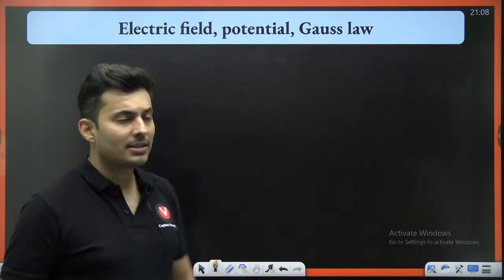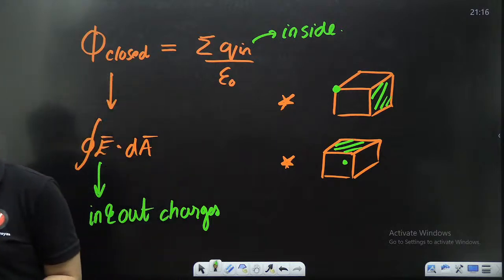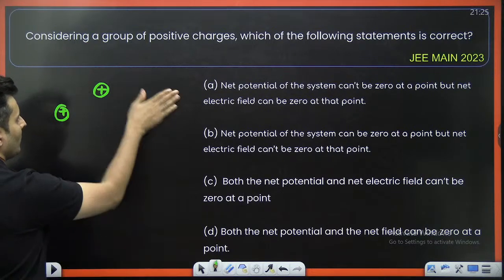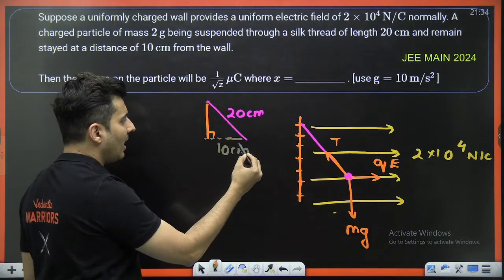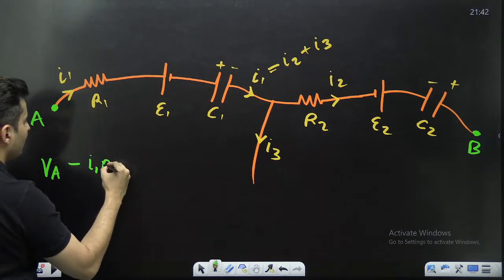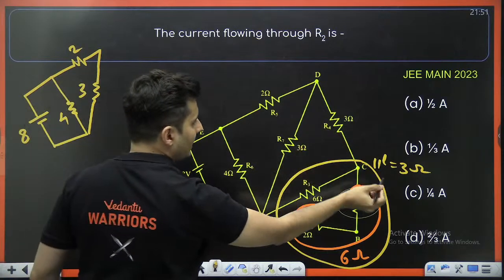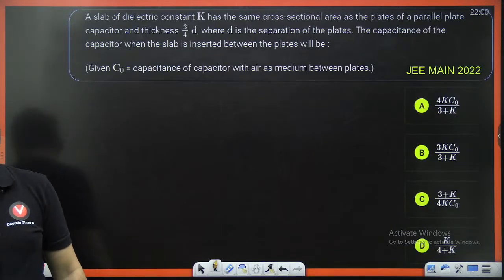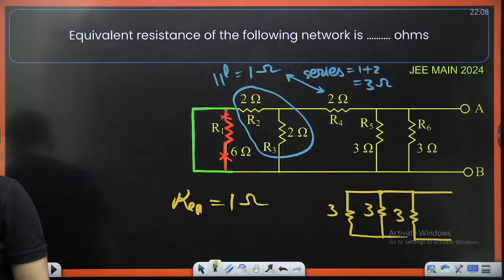Electrostatics & Current electricity 🌟 High weightage & PYQs 🔥 JEE Mains 2024 | Shreyas Sir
Supercharge your preparation for JEE Mains 2024 2nd Attempt with Shreyas Sir's comprehensive tutorial on Electric Charges and Fields! 🌟 Join us as we delve into the fundamentals of electric charges, fields, and their applications, KCL, KVL, Resistors and combination and EMF equipping you with the knowledge and skills needed to ace your exam with confidence.

📚 Key Highlights:
1️⃣ Thorough Conceptual Understanding: Shreyas Sir simplifies complex concepts of Electric Charges and Fields, ensuring a strong grasp of fundamental principles such as Coulomb's Law, electric field intensity, and Gauss's law.

2️⃣ Problem-Solving Strategies: Learn effective problem-solving techniques and tackle a variety of challenging questions to enhance your proficiency in Electric Charges and Fields, a crucial topic for JEE Mains 2024.

3️⃣ Exam-focused Preparation: Gain valuable insights into exam trends and patterns, enabling you to strategize and approach questions effectively in the JEE Mains 2024 2nd Attempt.

4️⃣ Expert Guidance: Benefit from Shreyas Sir's expertise and guidance as he navigates you through complex topics, providing valuable tips and tricks to optimize your performance.

🎓 JEE Mains 2024 2nd Attempt Focus: Tailored specifically for students preparing for the JEE Mains 2024 2nd Attempt, offering targeted preparation for Electric Charges and Fields.
👨‍🏫 Expert Instruction: Shreyas Sir, a seasoned educator, delivers comprehensive and engaging lessons, ensuring a rewarding learning experience for all students.